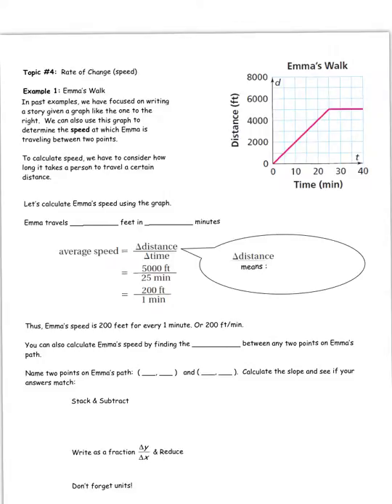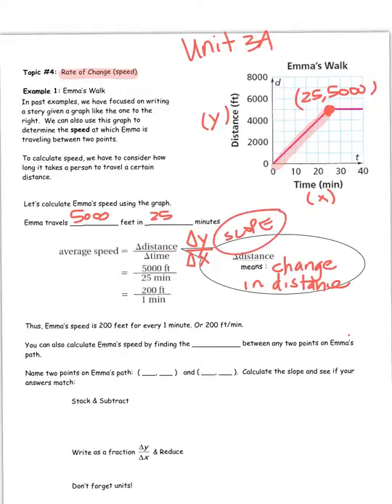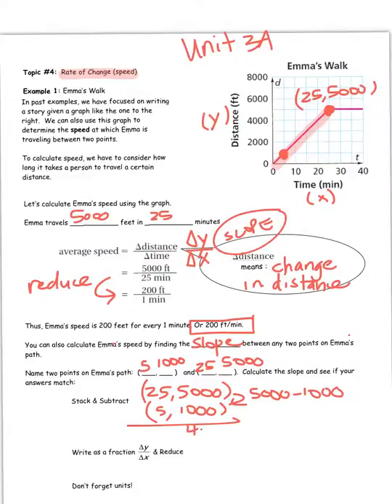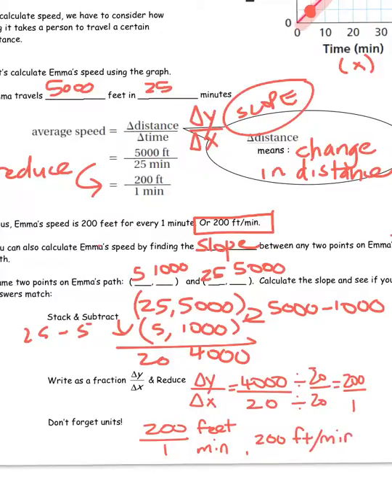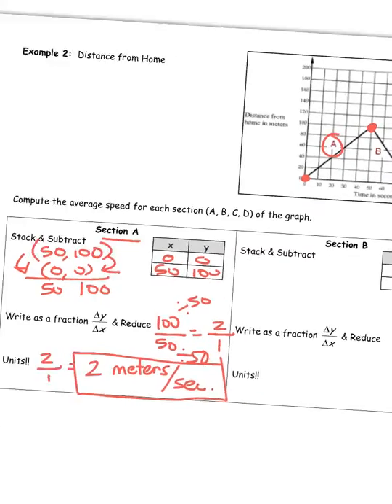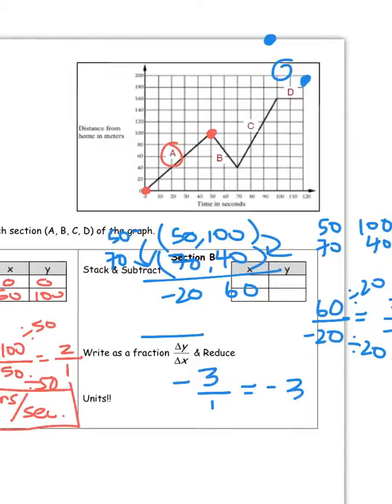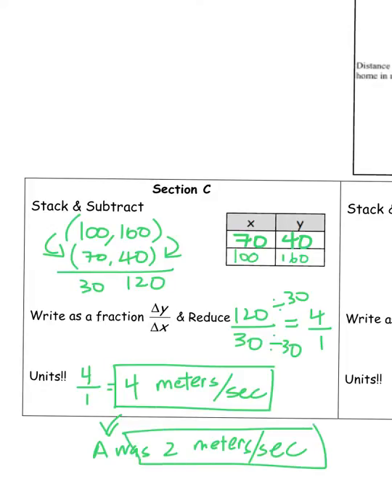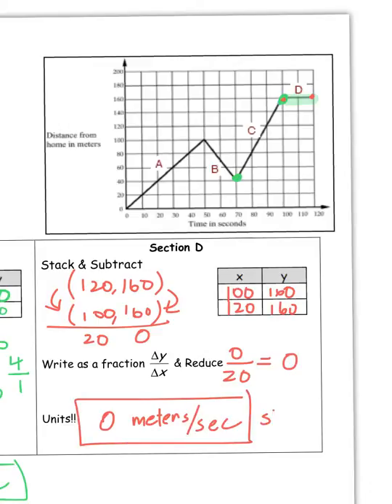Alg 1 CP - Unit 3A Topic #4